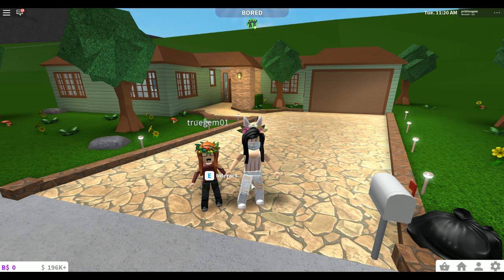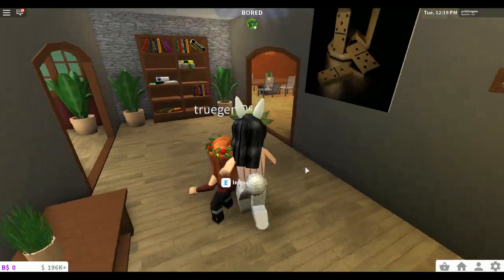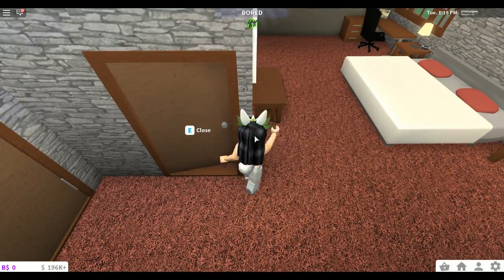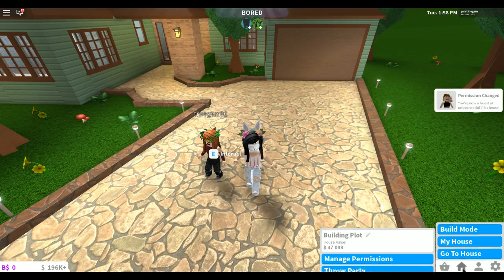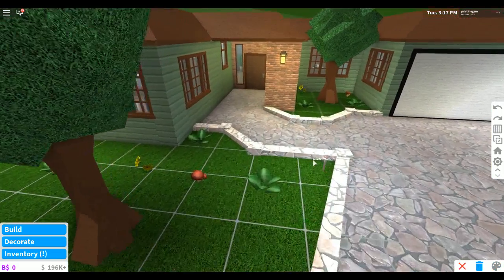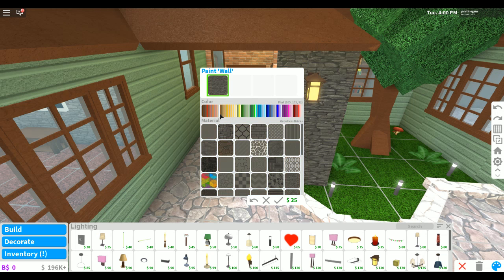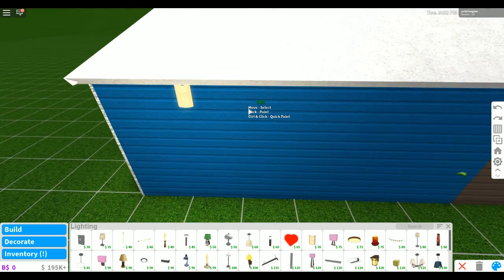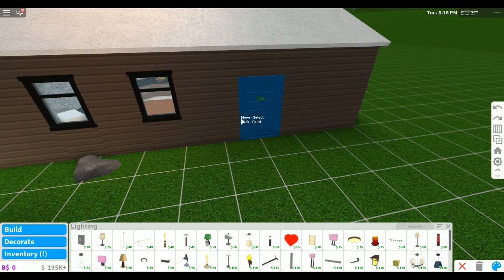Remodel Family Starter House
A slightly bigger remodel! True joins me for a makeover of our existing family home.